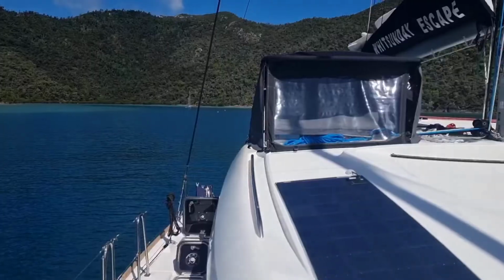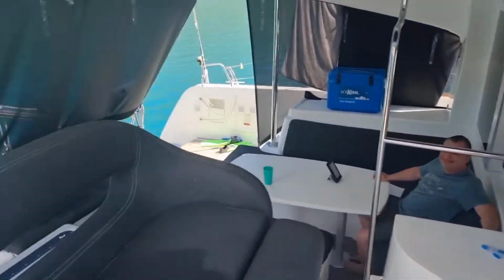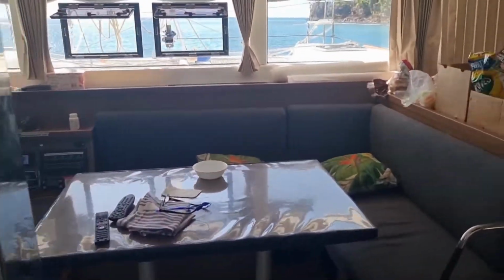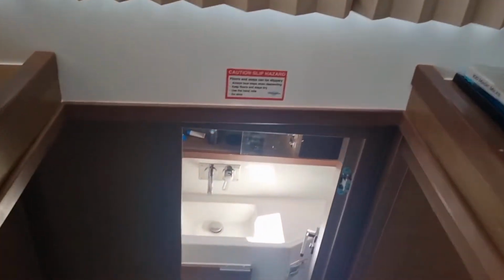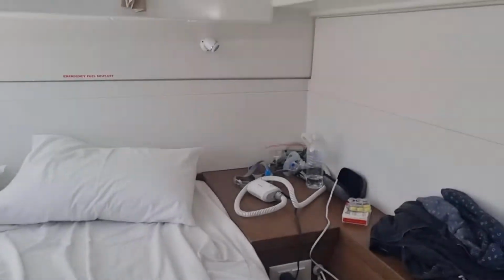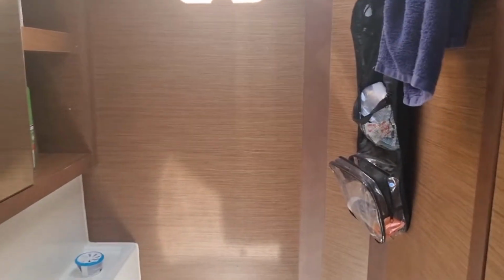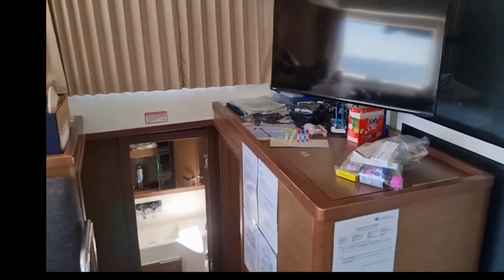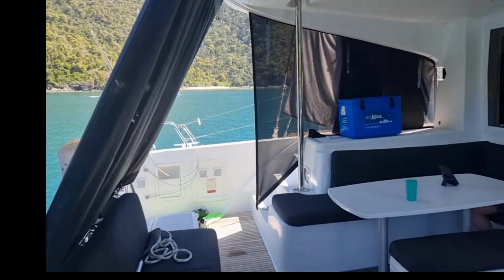Whitsunday Esacpe Tickety Boo Lagoon 40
Whitsunday Escape Lagoon 40
Boat Tour